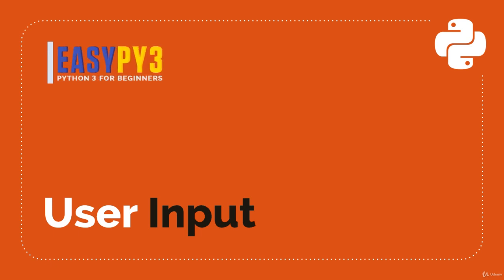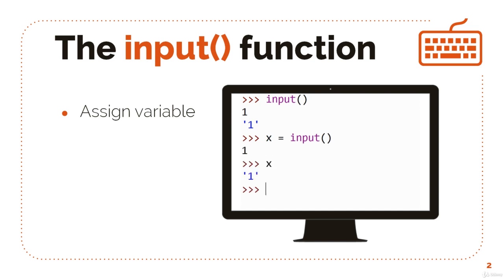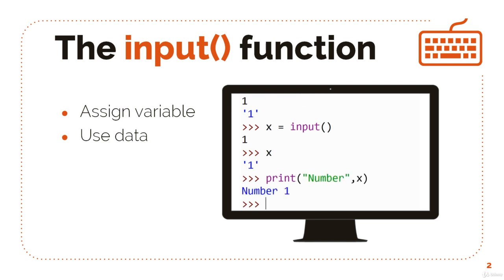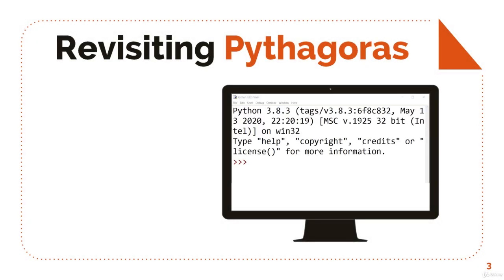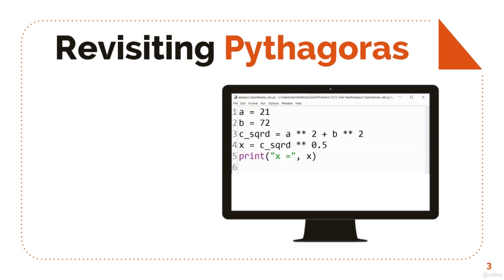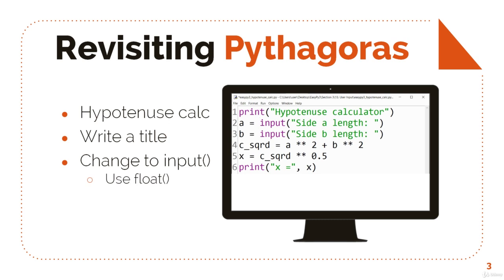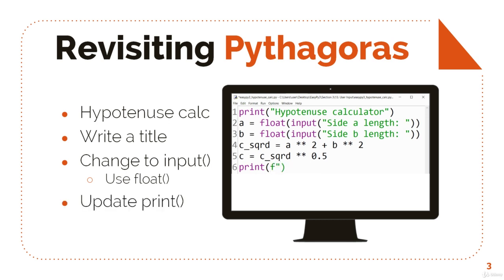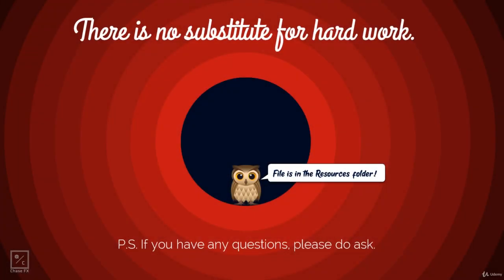10 User Input